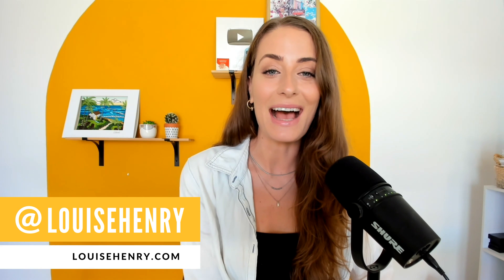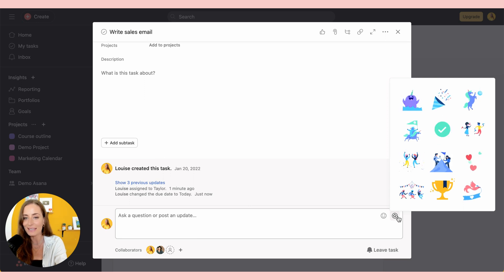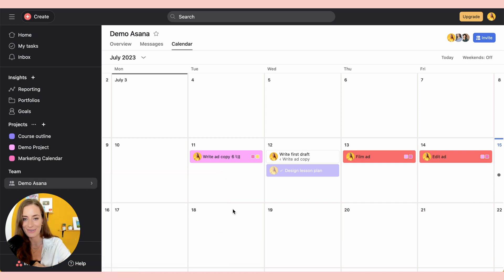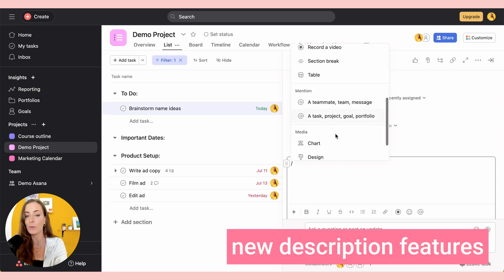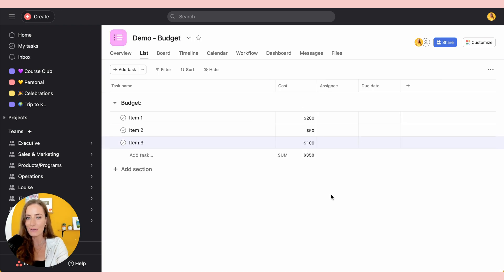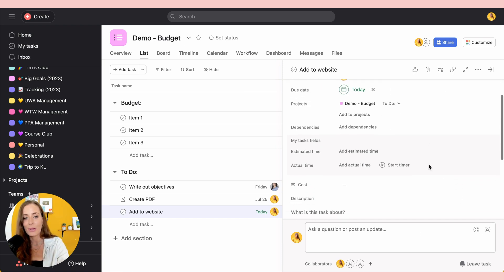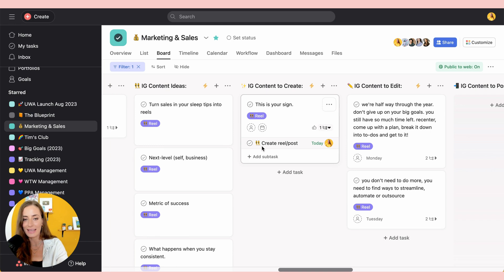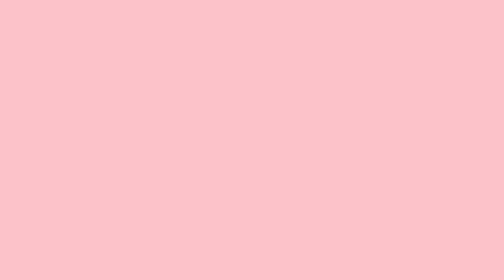9 Asana Features You Might Not Be Using 👀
Here are 9 underrated but incredibly useful Asana features that can help turn your business into a well-oiled machine.

Whether you're a beginner or an advanced user, this video is a must-watch if you want to get the most out of Asana, enhance team productivity, and streamline your business operations.

SIGN UP FOR A FREE TRAINING:

3 Steps to Turn Your Expertise into an Online Course that Sells on Autopilot

ABOUT ME: I'm Louise. I teach entrepreneurs how to create a more leveraged, passive online biz through systems and automation.

00:00 Introduction to Asana features
00:31 #1: Week view & unscheduled tasks
01:16 #2: Appreciations
02:20 #3: Team calendar view
03:05 #4: Saving default view
04:11 #5: New description features
04:47 #6: Custom fields
06:03 #7: Dependencies
06:59 #8: Track your time
07:55 #9: Rules aka automations